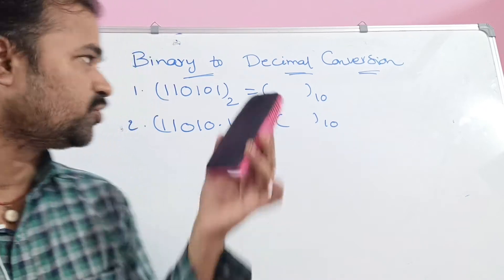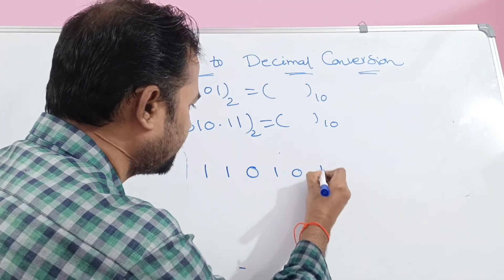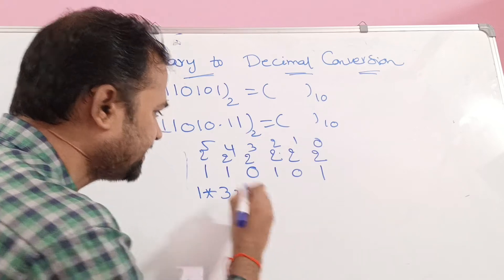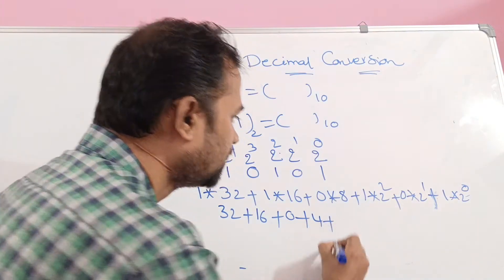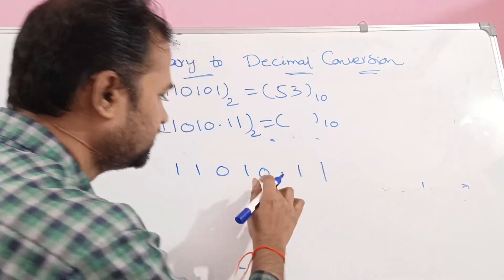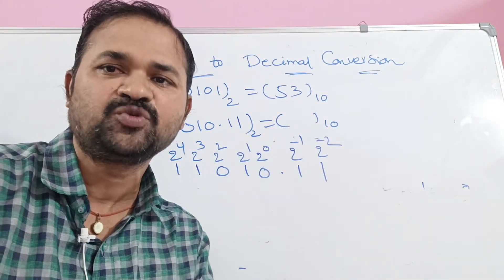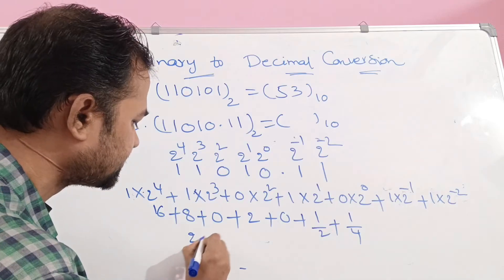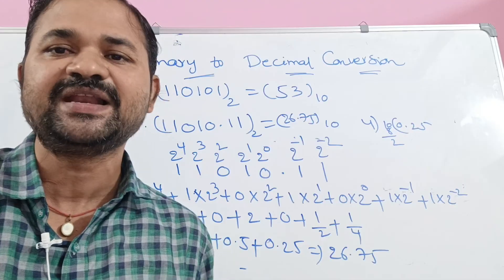Binary to Decimal Conversion || Digital logic design || DLD | Conversion from One radix to another